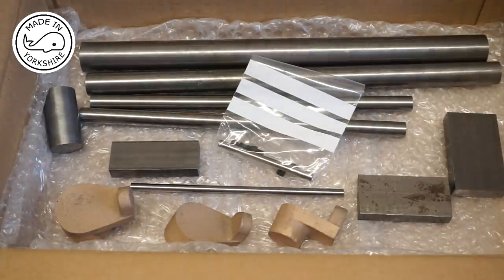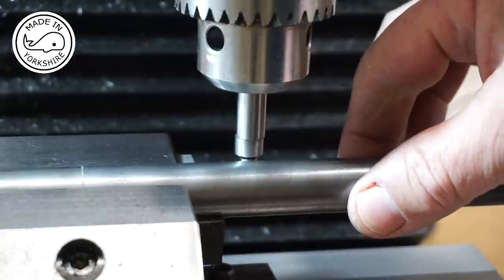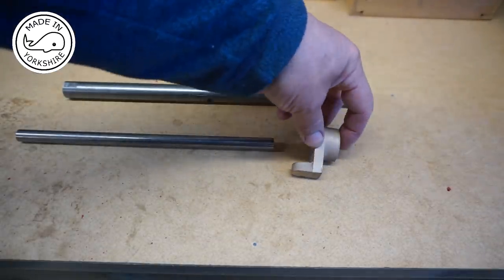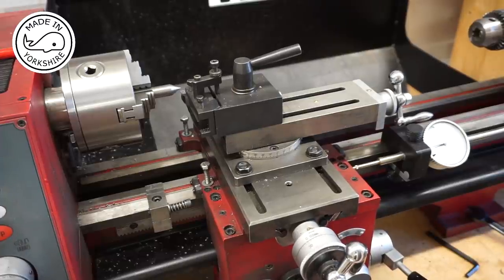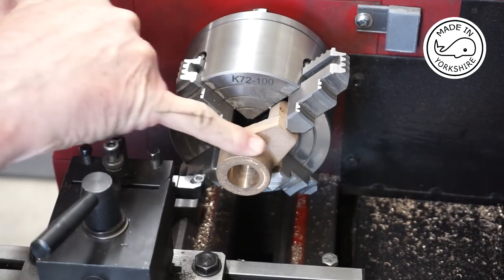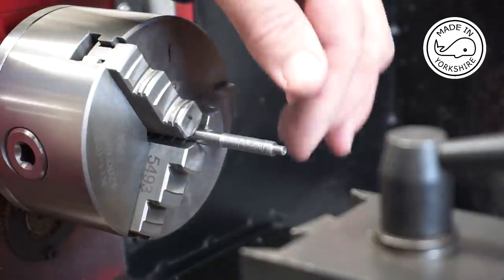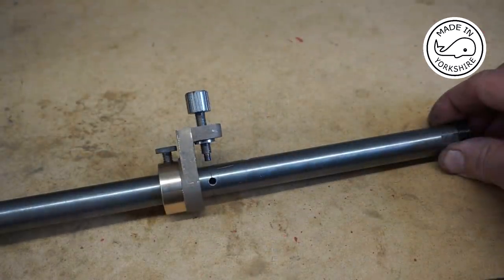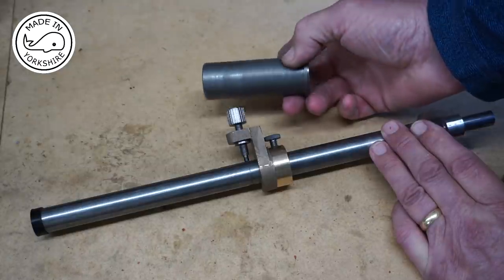MT37 Making a Hemingway Kits Between Centres Boring Bar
Making Hemingway Kits Between Centres Boring Bar
After machining the cylinder sleeve for the Farm Boy using a standard boring bar, I found that the internal diameter was 2 thou out along its 3 inch length. Not happy with this, I decided to make a between centres boring bar to see if I could improve accuracy.
This video covers the making of the between centres boring bar.